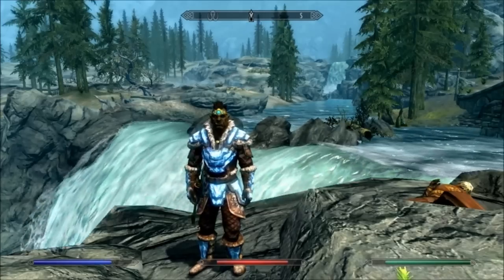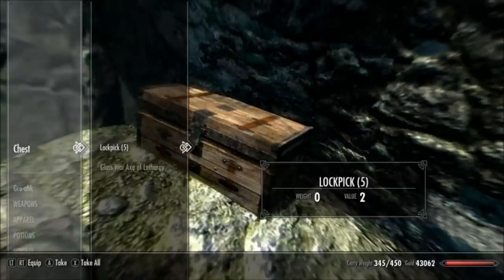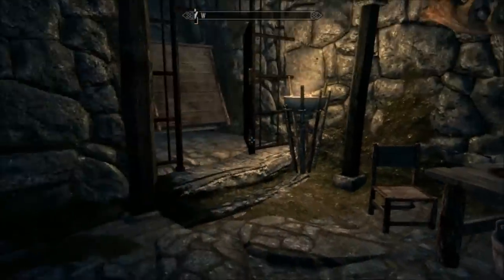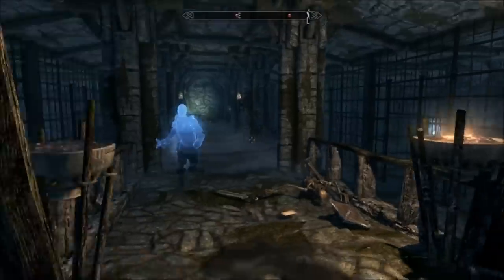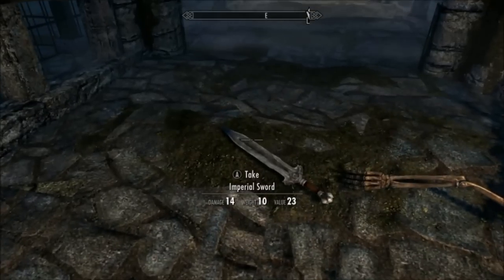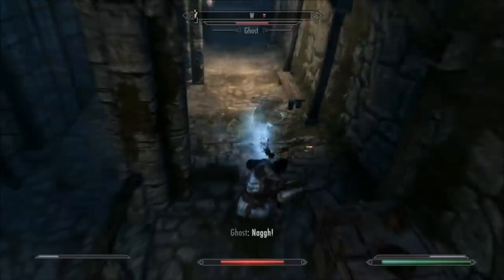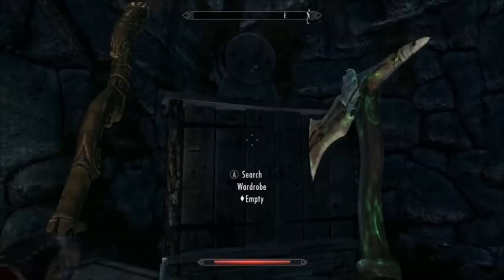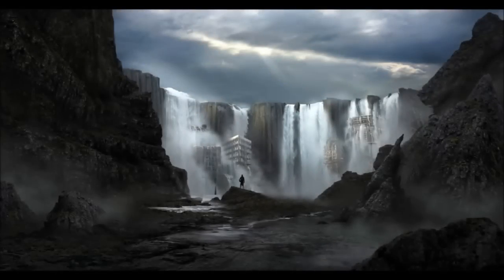Skyrim: The Legend of the Abandoned Prison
The Abandoned Prison is an Imperial keep in Skyrim with a graphic Story/ Lore.

I really appreciate your support of the sires Please support the series by "Likeing", commenting and shearing with others.

If you enjoyed this sires you might also like my Unique dungeons and caves of Skyrim sires where I explore the story's and loot you can find in the more obscure places in Skyrim (see channel)

ESO